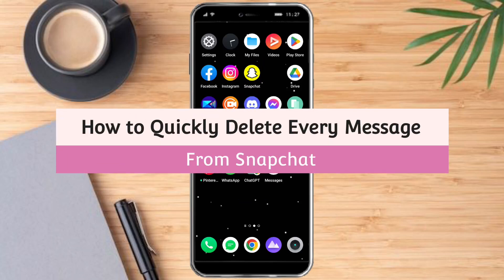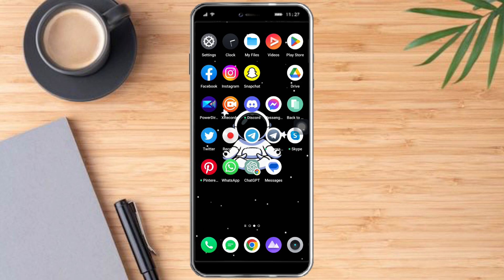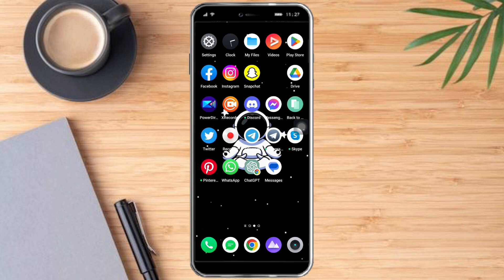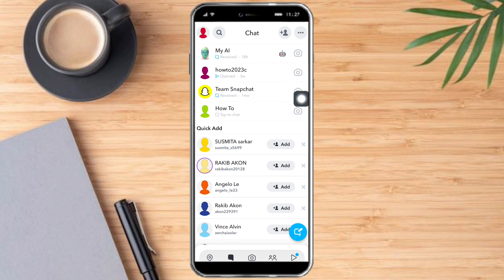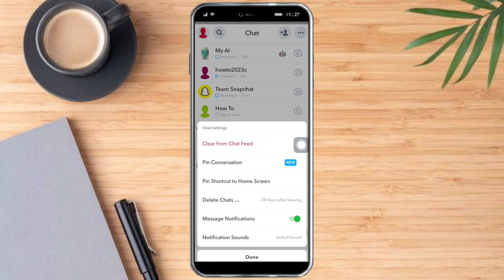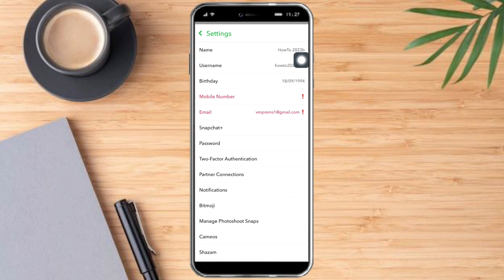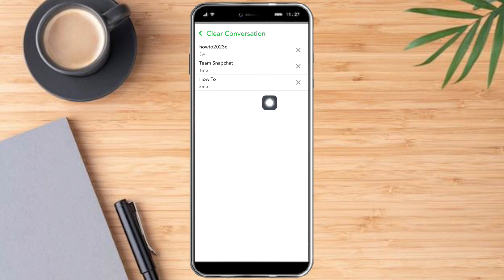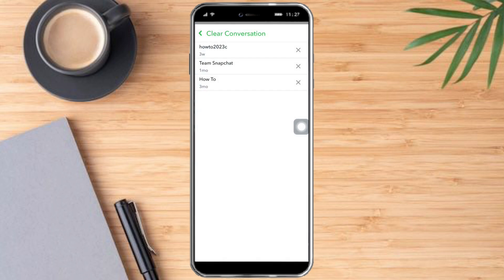How To Quickly Delete Every Message From Snapchat | Delete Snapchat Messages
In this video I'll show you How To Quickly Delete Every Message From Snapchat. The method is very simple and clearly described in the video. Follow all of the steps & learn How To Quickly Delete Every Message From Snapchat!